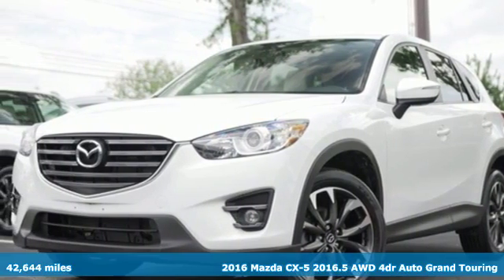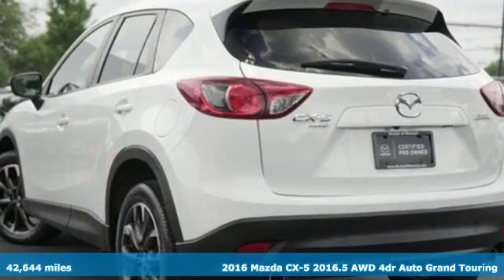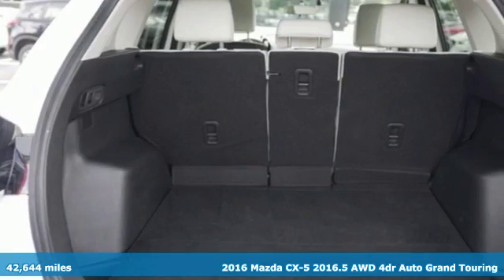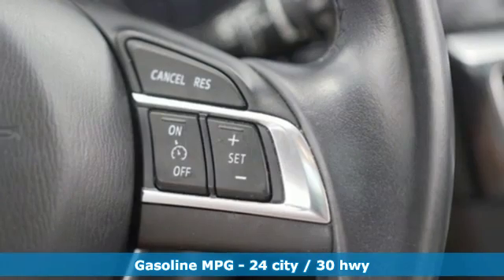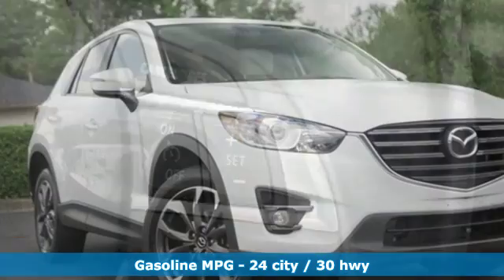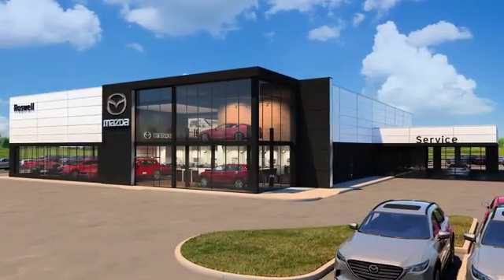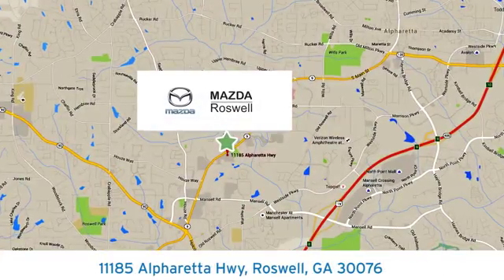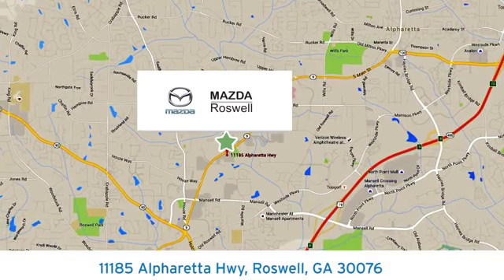Used 2016 Mazda CX-5 Roswell GA Atlanta, GA 5813P - SOLD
Year: 2016
Make: Mazda
Model: CX-5
Trim: Grand Touring
Engine: SKYACTIVA® 2.5L 4-Cylinder DOHC 16V
Transmission: 6-Speed Automatic
Color: White
Interior: Sand/Parchment
Mileage: 42644
Stock #: 5813P
VIN: JM3KE4DY4G0752853
Recent Arrival! CARFAX One-Owner.brbrBlind spot sensor: warning, Exterior Parking Camera Rear, Navigation System, Power moonroof. Crystal White Pearl Mica 2016 Mazda CX-5 Grand Touring AWD 24/30 City/Highway MPGbrbrbrReviews:br * Sporty driving feel that makes you feel secure while cornering; engines earn great fuel economy; spacious seating in both rows; many desirable safety features. Source: Edmundsbr * Introducing a feat of engineering previously thought to be impossible: the crossover without compromise. Not only does the CX-5 offer confident driving, all-weather capability, spaciousness and advanced features, but it does so with amazing highway MPG. CX-5's aerodynamic curves and sloping roofline reduce wind turbulence and allow for the vehicle's weight to be distributed toward the rear axle for increased stability. CX-5 is packed with advanced features that adjust to your driving needs, such as available rain-sensing windshield wipers, heated side mirrors, and 17 to 19 inch aluminum alloy wheels fitted with all-season tires. CX-5 features two transmission options: the ultra-responsive 6-speed manual and the 6-speed Sport automatic. With CX-5's SKYACTIV-G 2.0L engine it produces 155hp and an impressive 150 lb-ft torque delivering up to an EPA estimated 35 MPG hwy with manual and 32 with automatic transmissions. For extra power and torque, upgrade to the surprisingly fuel-efficient 2.5L SKYACTIV-G with 184hp. The 2.5L also allows for the option of AWD. The CX-5 blends sophisticated details, like available double stitched premium leather trimmed seats, a power moonroof, and ample passenger and cargo volume (64.8 cubic feet) to create a stylish all-purpose cabin. Crisp, immersive sound is delivered through an available 9 speaker Bose Centerpoint Surround Sound System with AudioPilot noise compensation technology. Connect your iPod or other MP3 device with the USB audio input or auxiliary jack. CX-5 offers available HD Radio, Pandora Internet radio connectivity and SiriusXM Satellite Radio. The available fully integrated navigation system is above dash and can be easily controlled by the conveniently located knob by the armrest. Source: The Manufacturer Summary

Address:
11185 Alpharetta Hwy